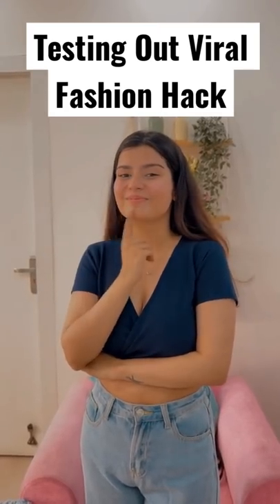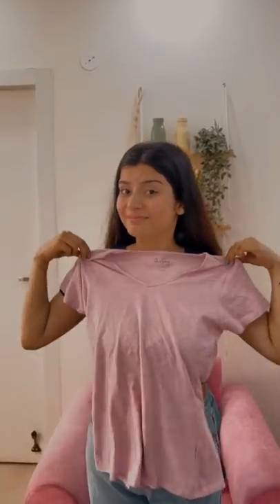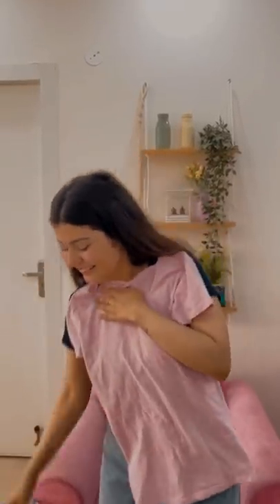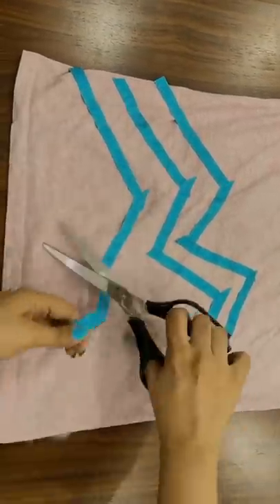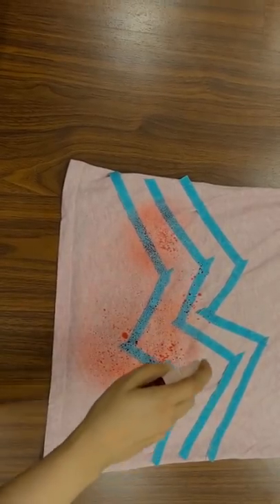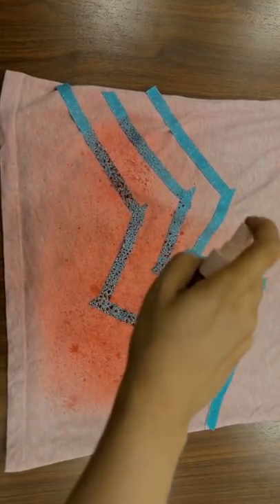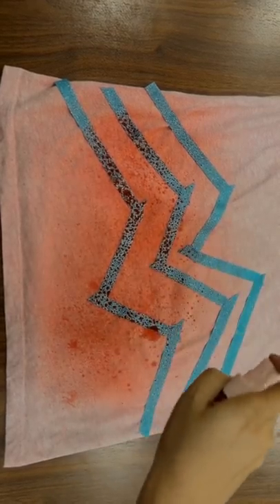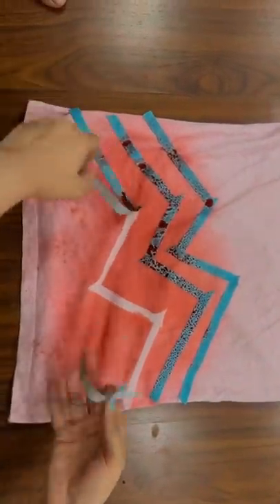Testing Out Viral Fashion Hack By 5 Minute Crafts